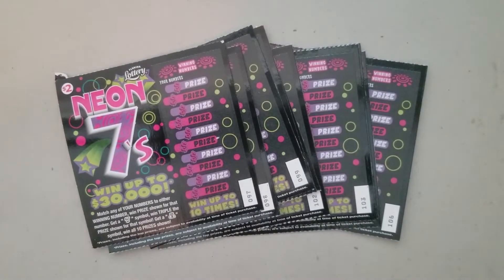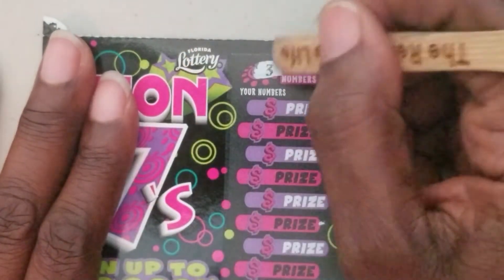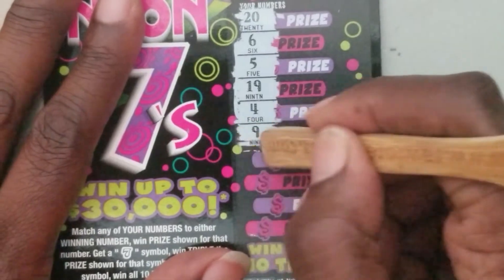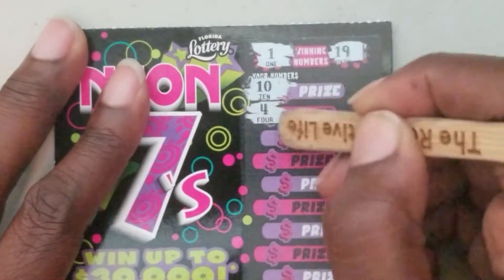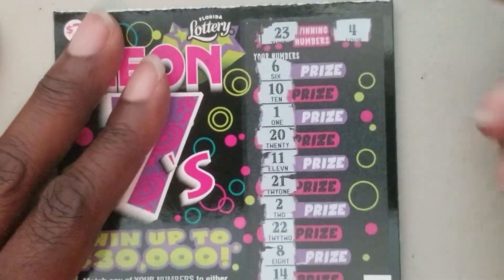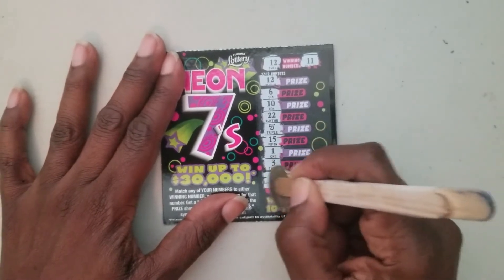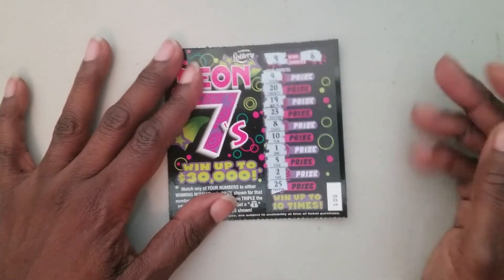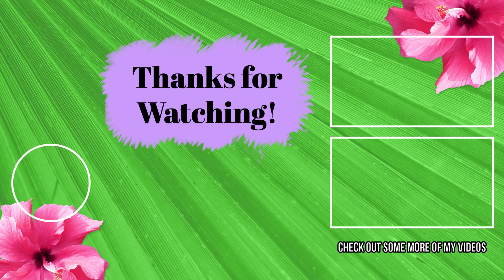***FLA LOTTERY SESSION***NEON 7S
Remember:
KEEP ON SCRATCHIN'!
YOU CAN'T WIN, UNLESS YOU PLAY!
BIG WINS AND CLAIMERS ARE JUST AROUND THE CORNER!

Send FUN MAIL!!!

A. Wilson
3020 N.E. 41 Terr #201